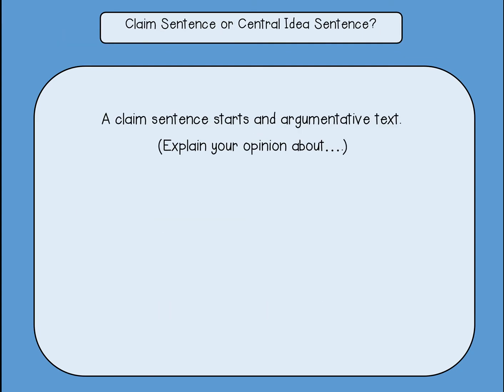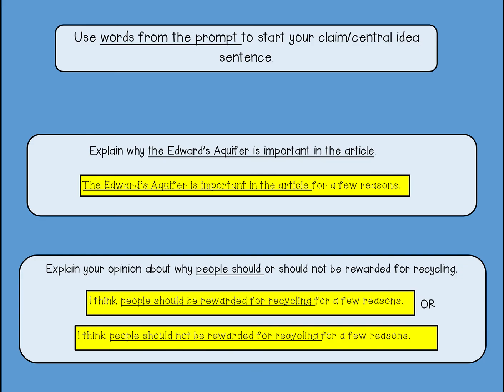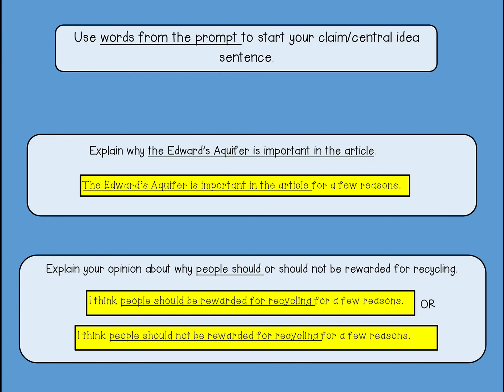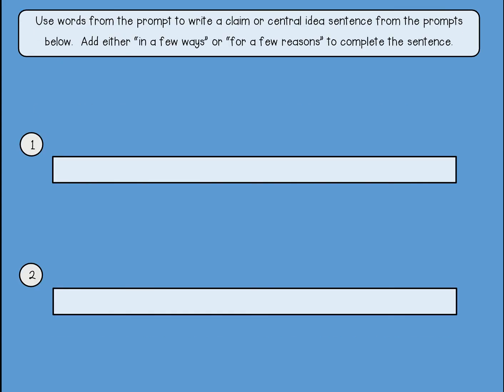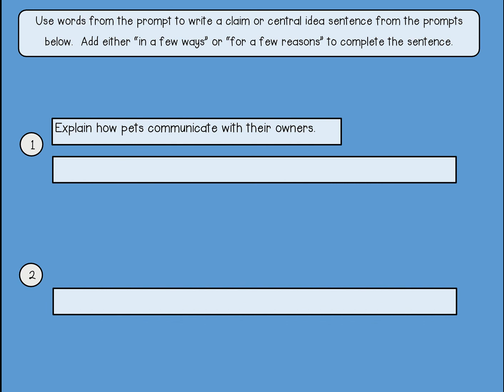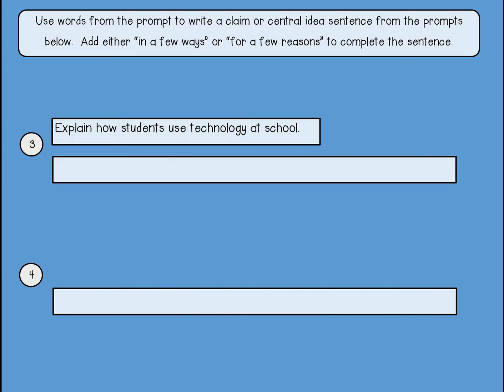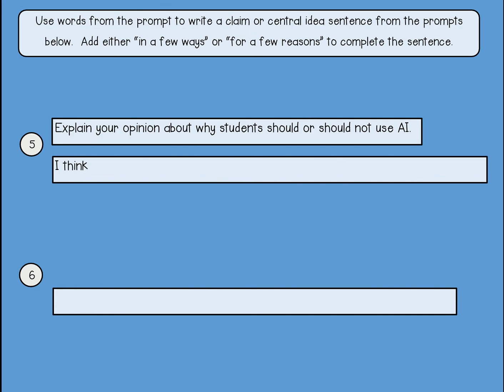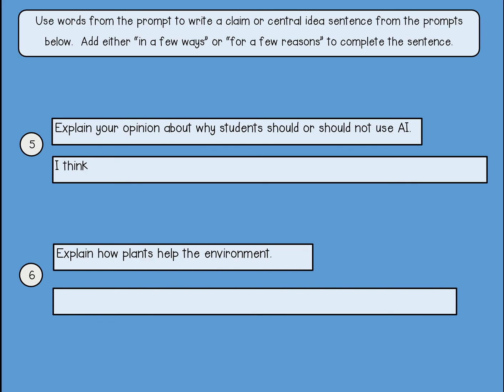STAAR ECR Writing - Writing a Claim or Central Idea Sentence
The claim sentence or central idea sentence is the most important part of the ECR essay. Use the tips in this video to make claim and central idea sentence writing easy.

🔗If you'd like a slide deck for the activity you see in the video - it can be found here -